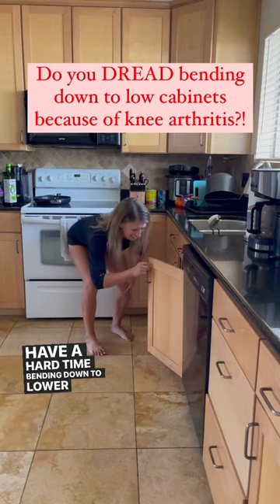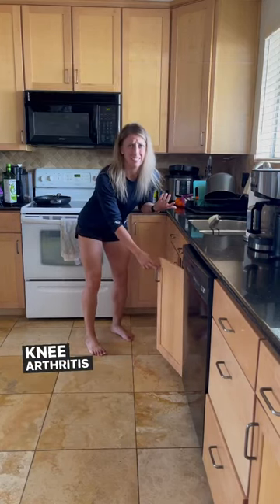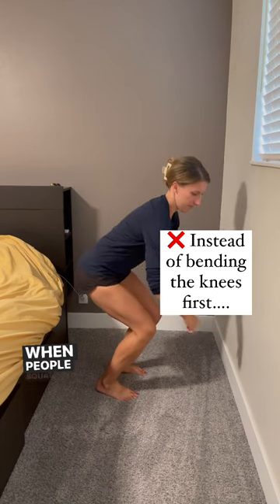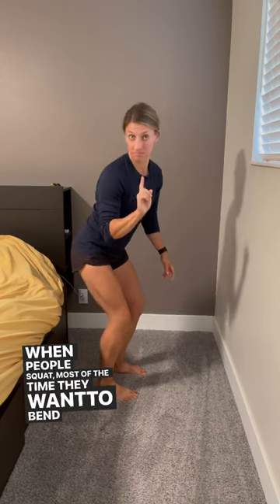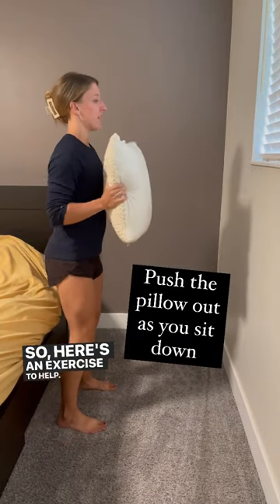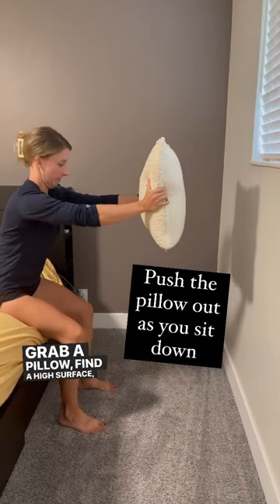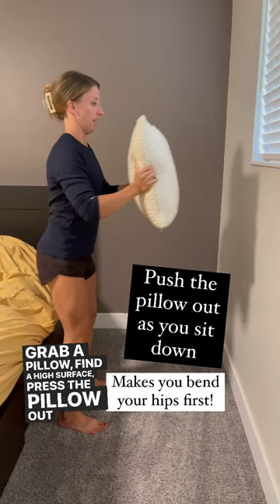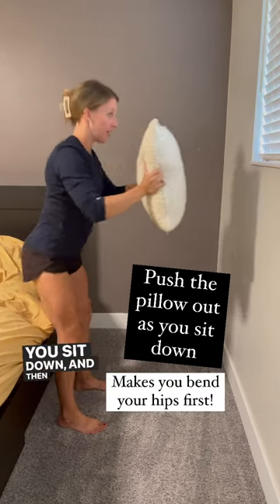Hard time bending over because of knee arthritis?! Try THIS